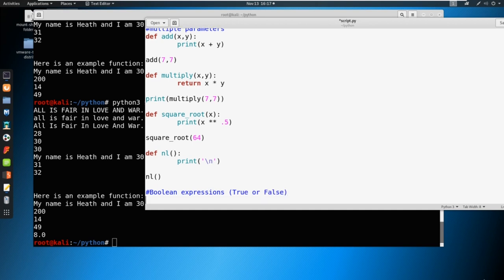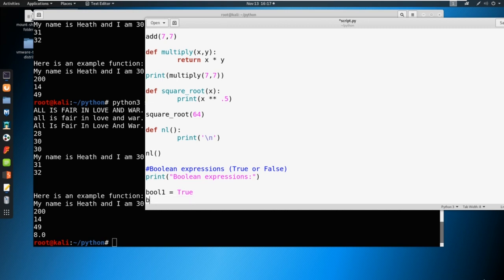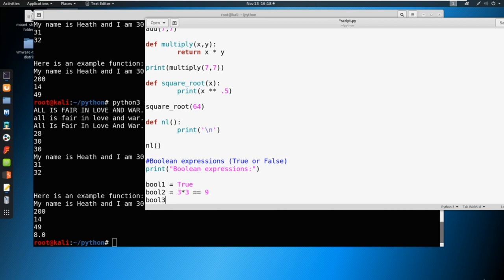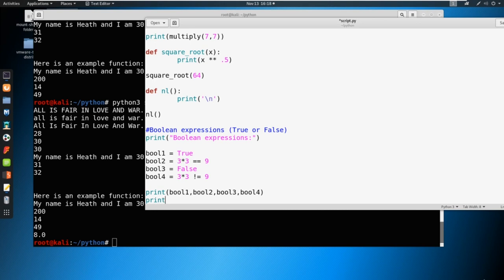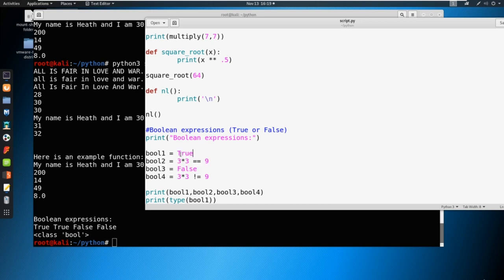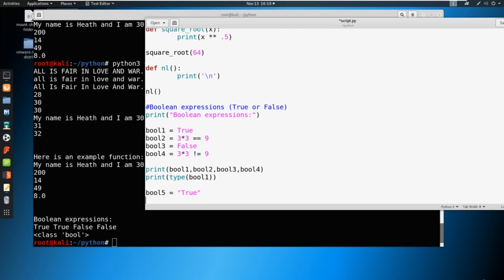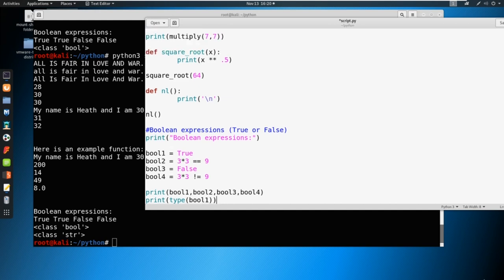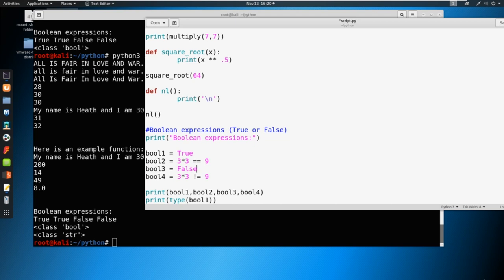6 Boolean Expressions